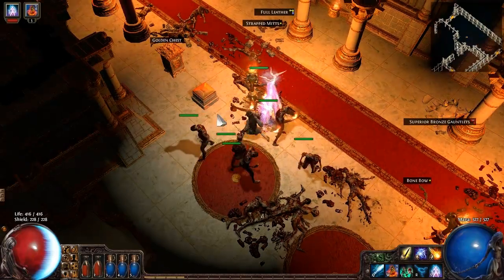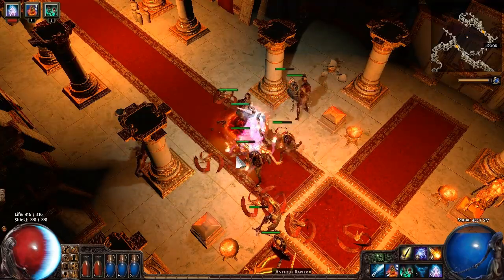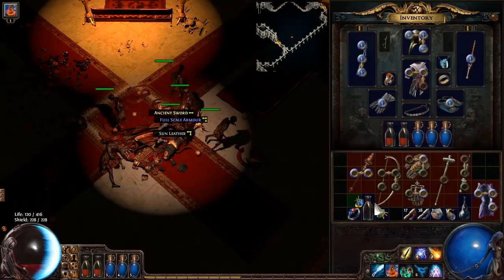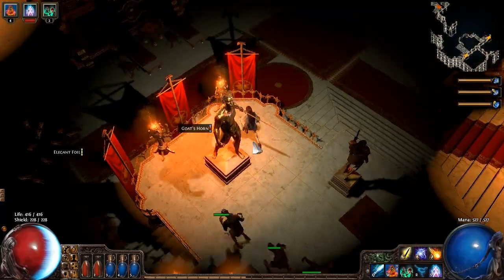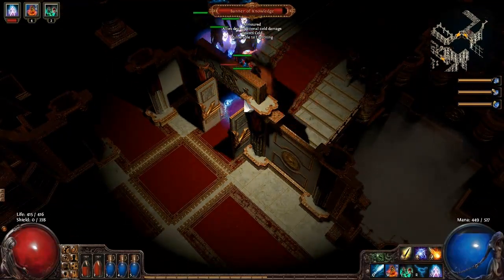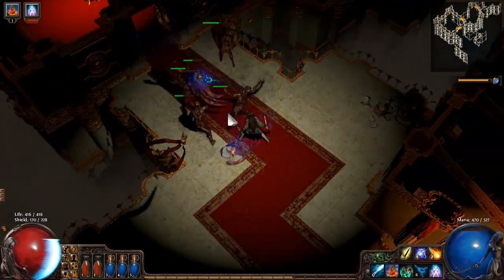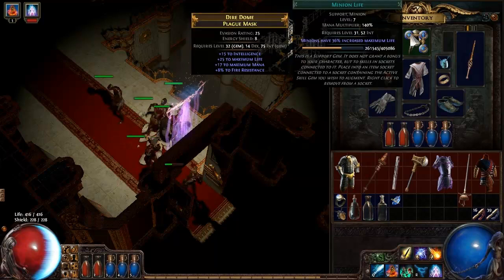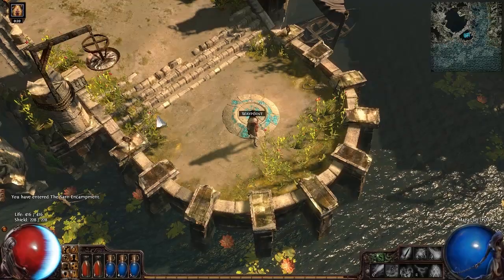Let's play Path of Exile Part 30 bottomless pit palace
You can try Path of Exile here or download via steam

It's free to play and so far a lot of fun!

Rights to monetize videos are publicly stated here on their FAQ

As well as on their terms here (Clause 7)